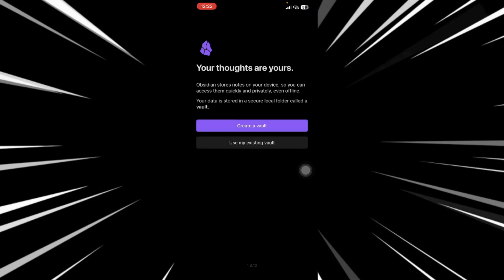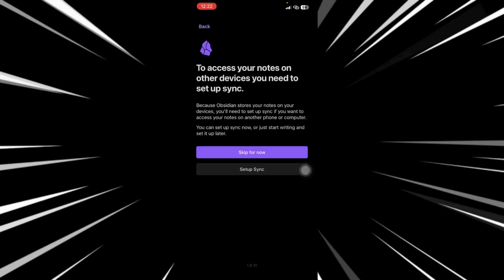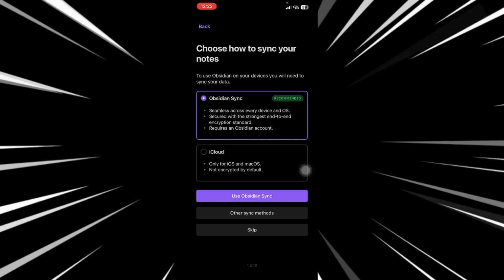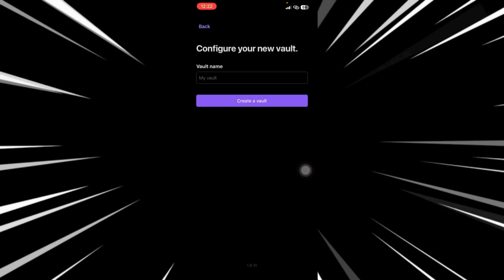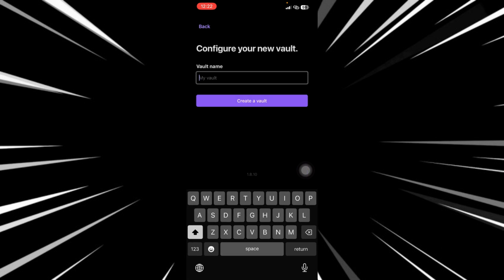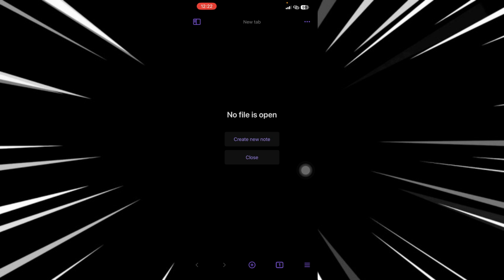How to Sync Obsidian with Icloud (Best Method)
Syncing Obsidian with iCloud sounds easy until you hit weird errors or missing notes 😵💾 — in this quick guide, I’ll show you the cleanest and most reliable way to make your notes dance smoothly across Apple devices 🍎📲📁.